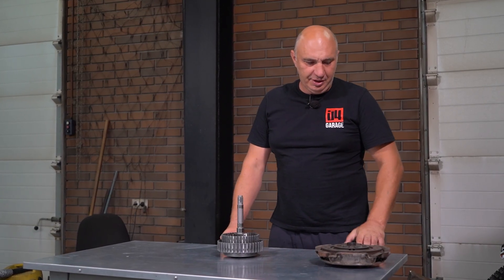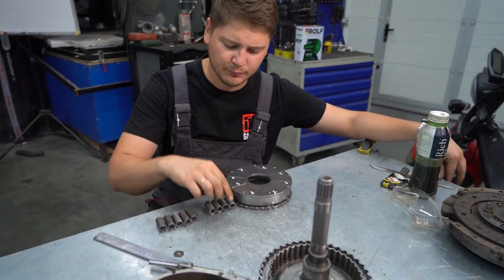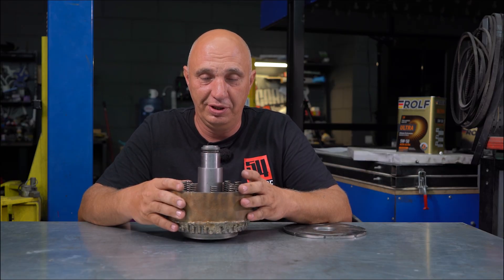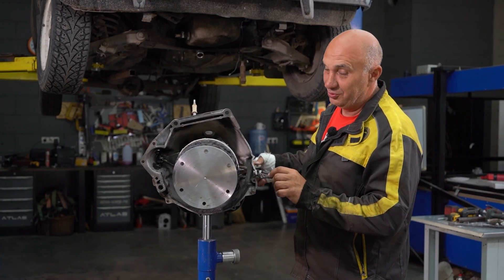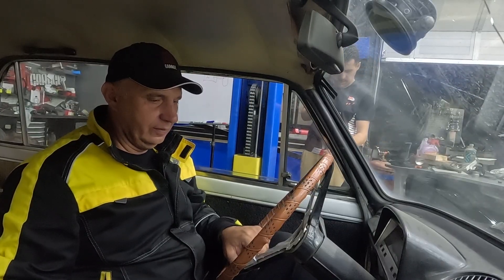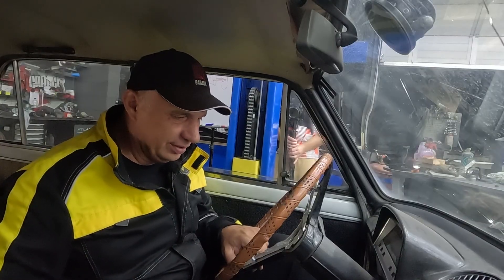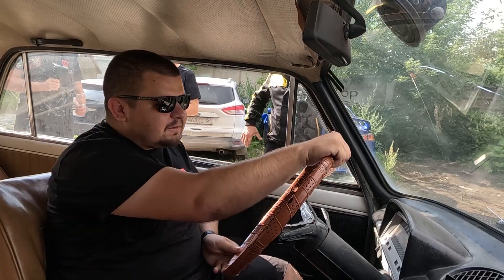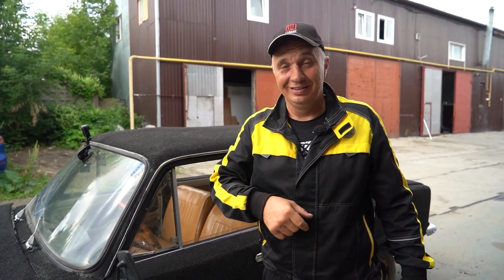We make a motorcycle-type wet clutch for a car